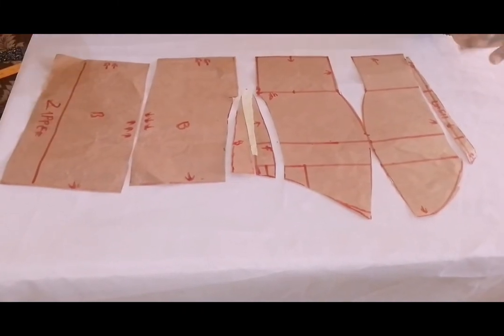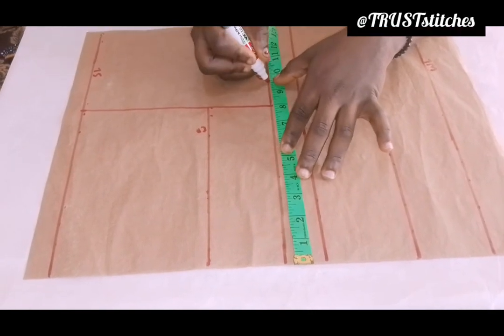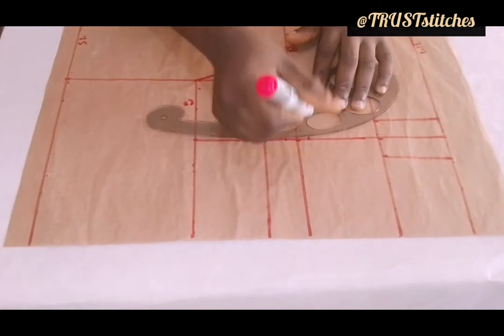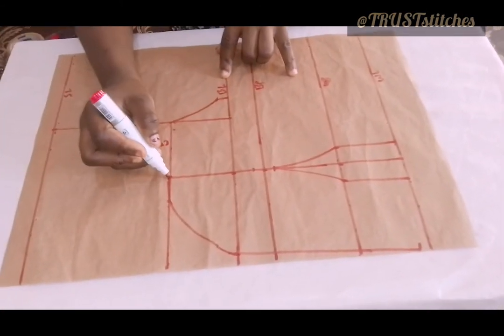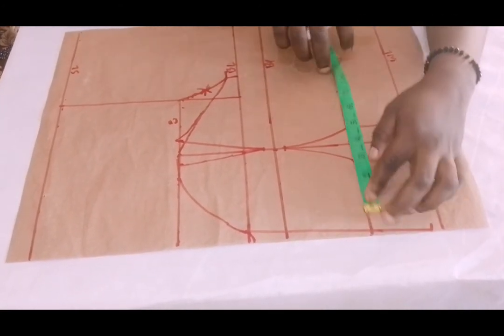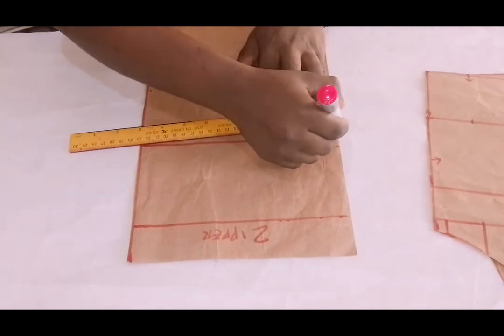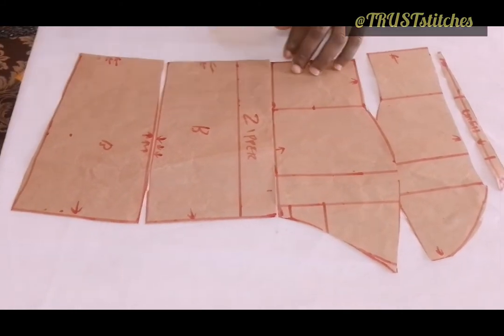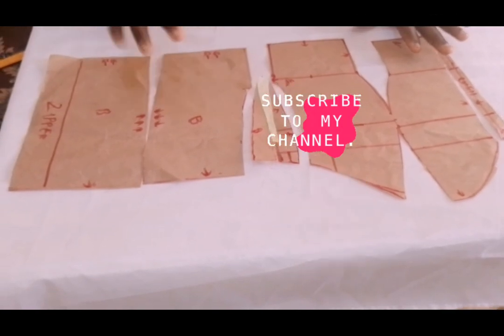TUBE BUSTIER WITH ILLUSION NET......{pattern drafting}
HOW TO DRAFT CUT TUBE BUSTIER DRESS WITH ILUSION NET (FRONT AND BACK TUTORIAL)